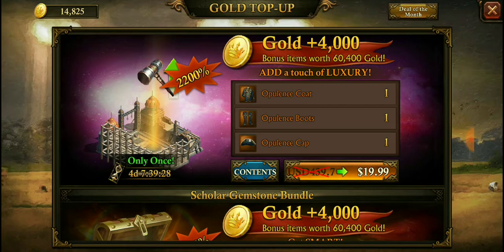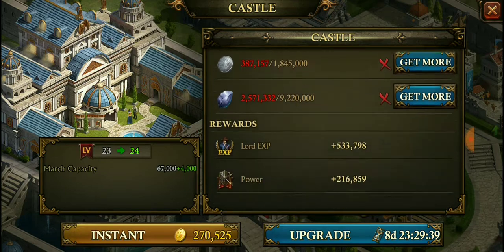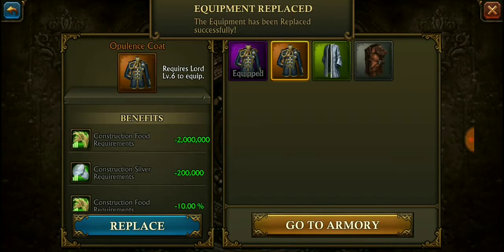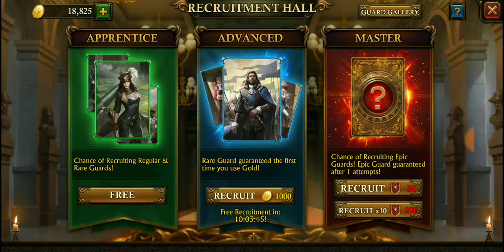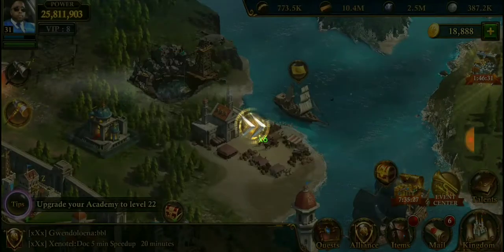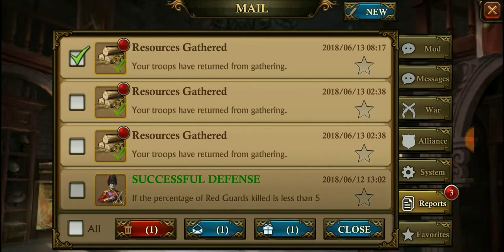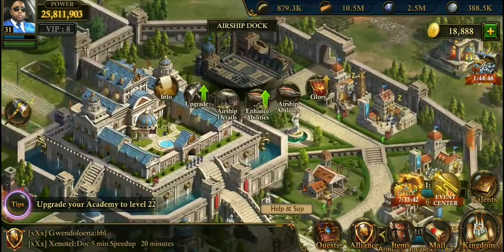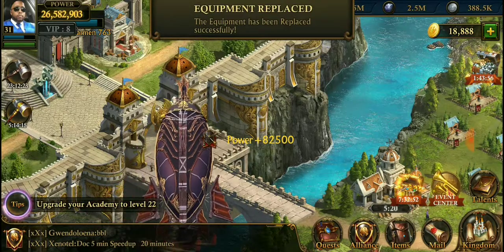Guns of Glory ▪ Why spend money in-game ▪ part 3